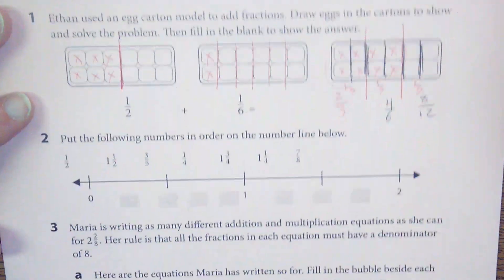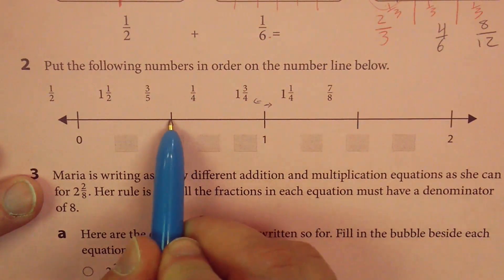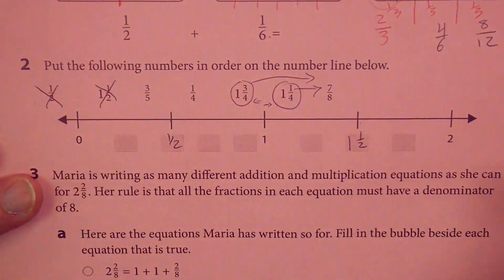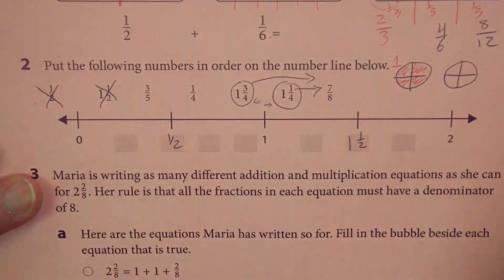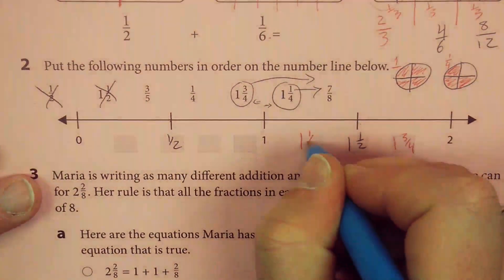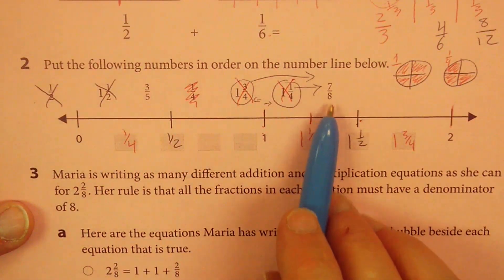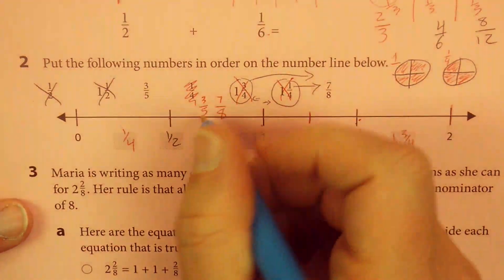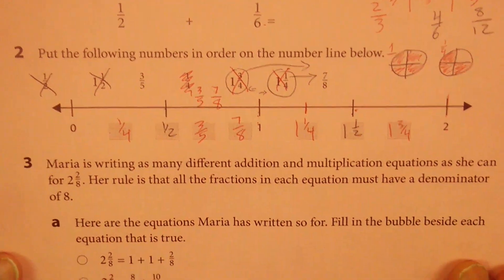U3 | M2 | S6 Fractions & More Fractions HC